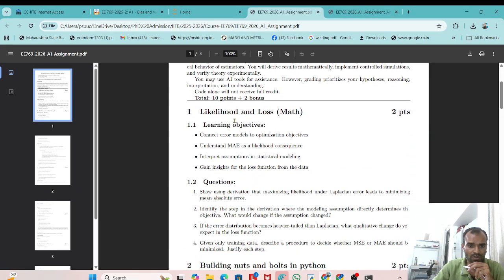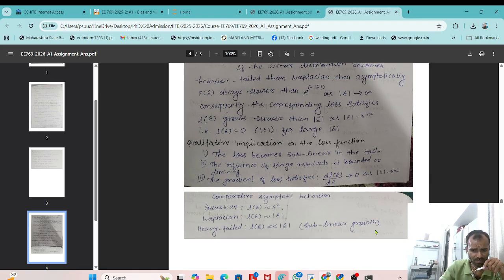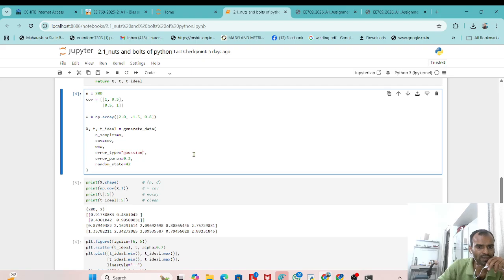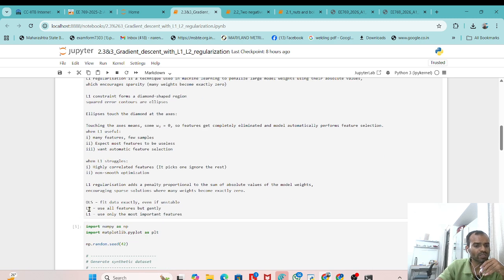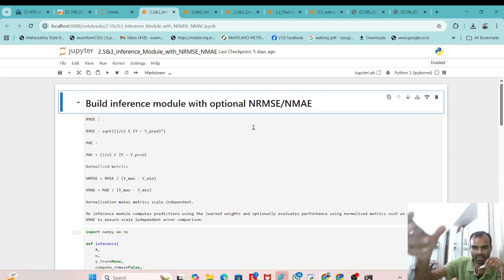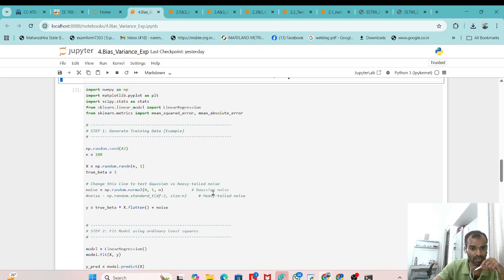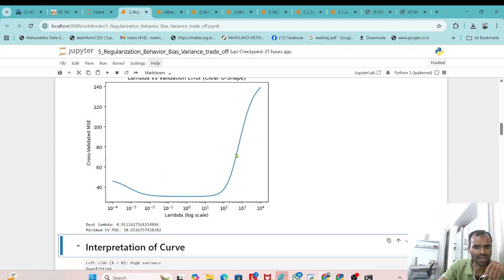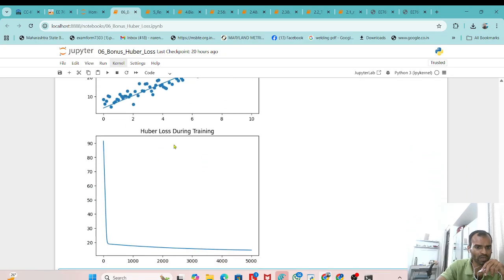EE 769: Assignment No-1: Roll No 25D0910